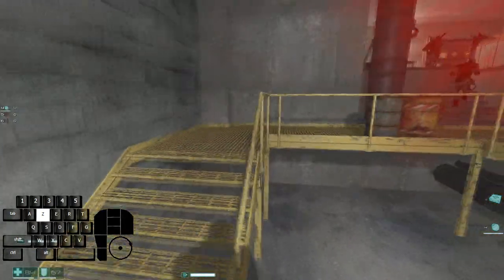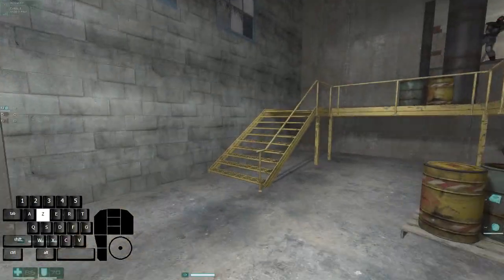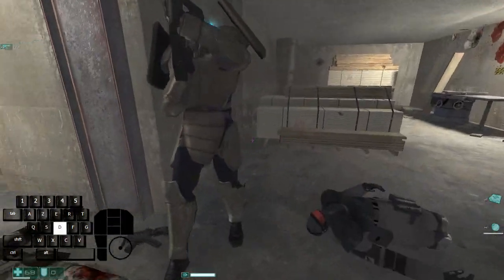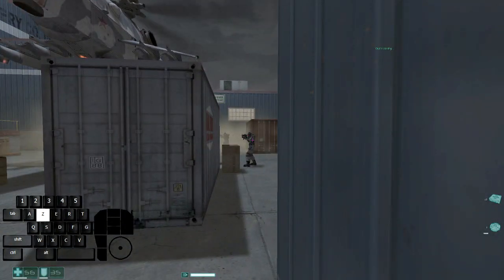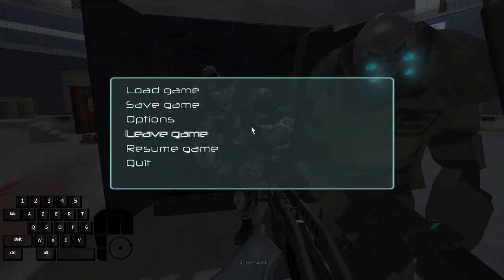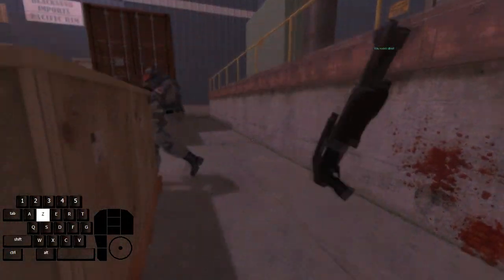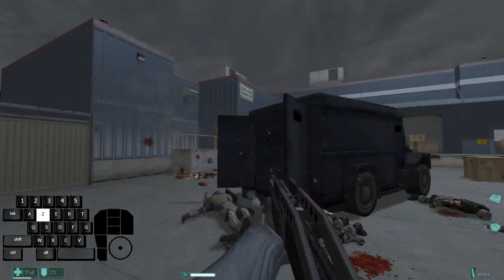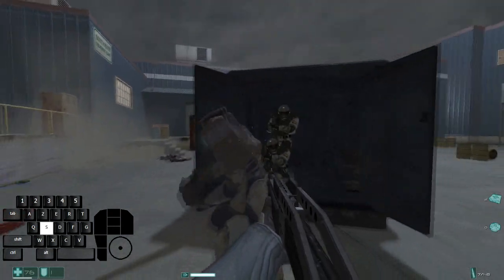[TUTO] F.E.A.R. (English) - Any% Current Patch - Episode 05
GLITCHES & TRICKS

• Quickporting (F5 F5 F9 F9) :
By quick-saving twice in quick succession and then quick-loading while the game is still saving, you will be teleported to a fixed location in the level. In most levels it will teleport you out of bounds and make you die, but in some levels it can be used to save time. Moving while quickporting will make you retain that velocity after teleporting, and quickporting while standing on a ladder will make you stand on a non-existing ladder after teleporting.

• Weapon Movement Speed :
Your movement speed is affected by the weapon you are carrying.

_100% - Unarmed
_  95% - Pistol / Shotgun
_  85% - Assault Rifle

USEFUL LINKS

They all help a lot in the FEAR's any% run, so, give shout-outs to all of them !